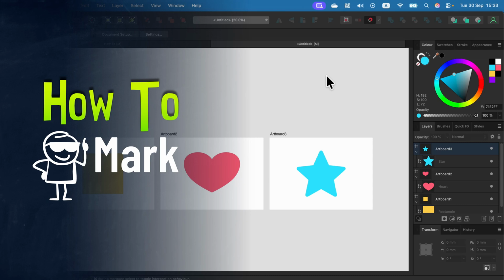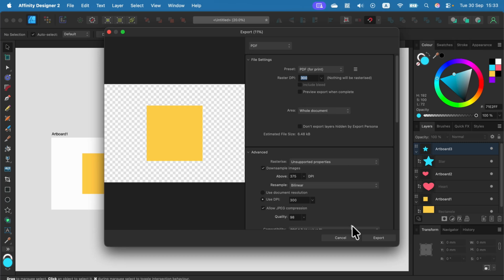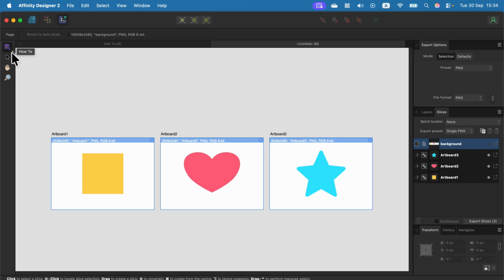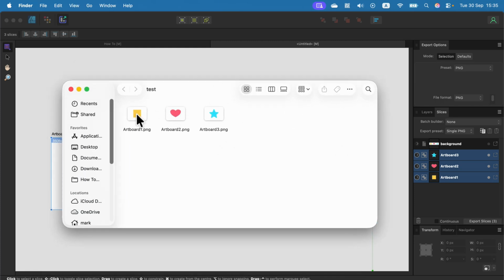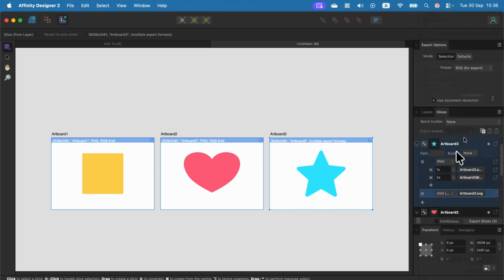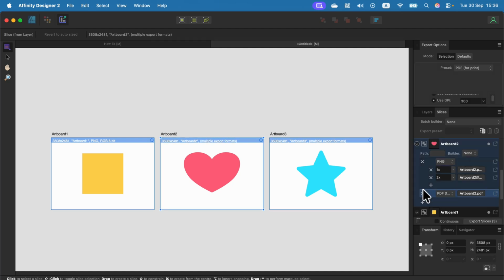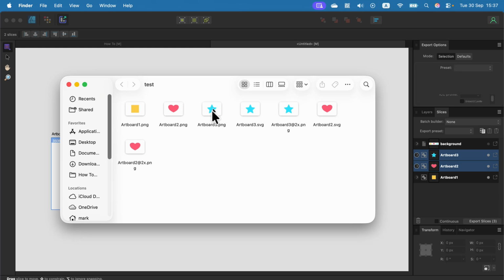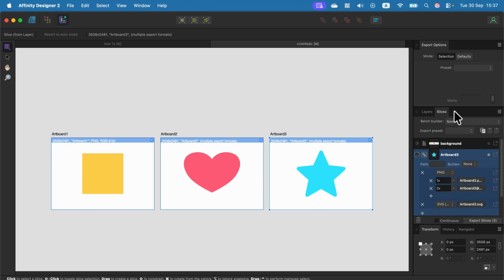How to Export Multiple Artboards in Affinity Designer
Learn how to quickly export multiple artboards in Affinity Designer. This step-by-step tutorial shows you the fastest way to save your designs as separate files or in one go. Perfect for projects with multiple layouts or pages.